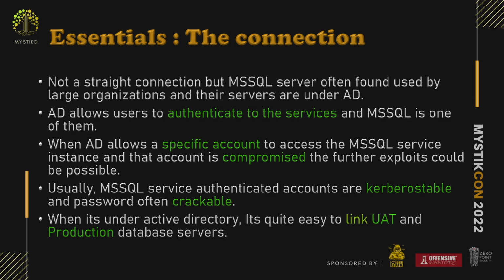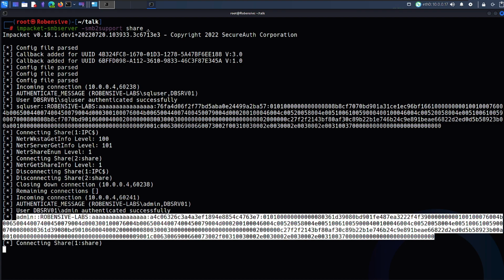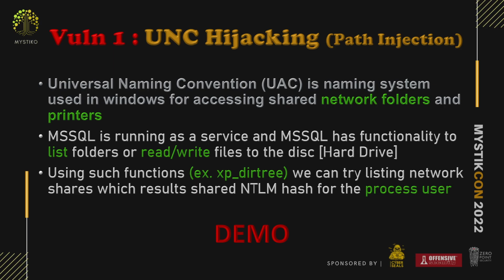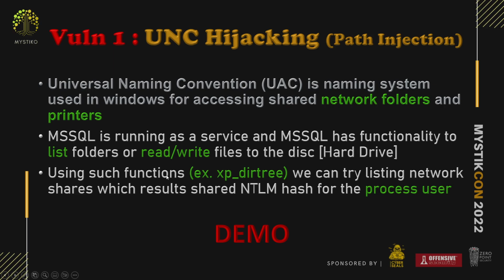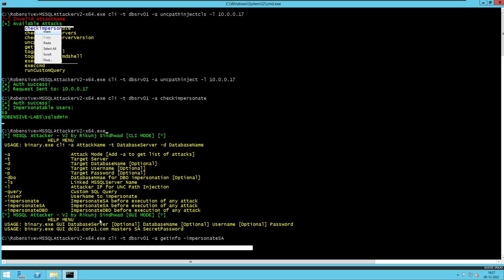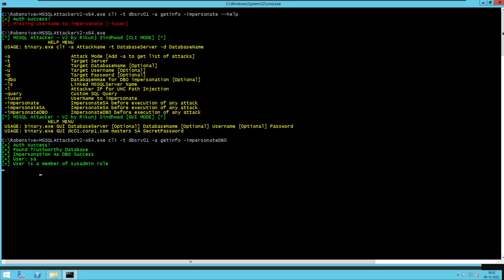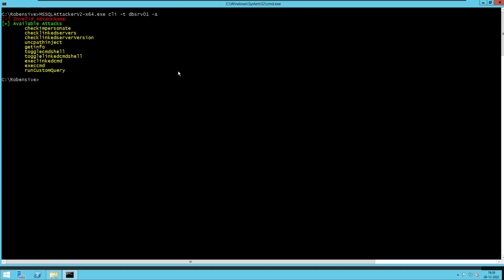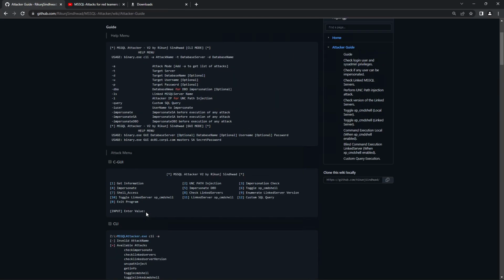MSSQL-Attacks for red teamers (The Final Exploitation)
MSSQL service attacks are very common during an ActiveDirectory security assessment . In this series I will be guiding to building and exploiting MSSQL Service within an active directory env.

Its the final video for the series where exploitation of every MSSQL vulnerabilities is covered using my own written tool MSSQL-Attacker for red teamer.

Chapters

00:00 - appreciation
01:25 - Speaker Intro
02:50 - Agenda
04:01 - The Essentials (MSSQL)
05:40 - The Essentials (AD)
07:25 - The Essentials (Connection)
10:24 - The Essentials (SMB)
18:56 - UNC PATH injection
26:49 - Impersonate SA
34:38 - Impersonate DBO
42:19 - Linked Server and RCE
47:51 - Like/Share/Subs..